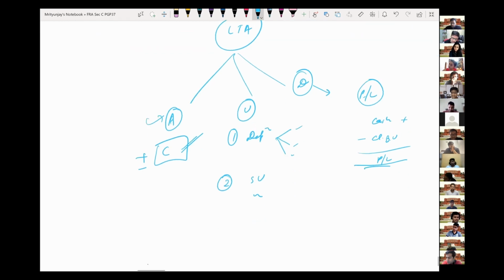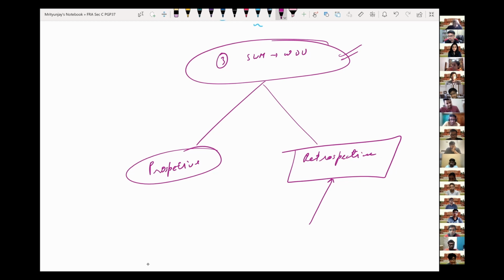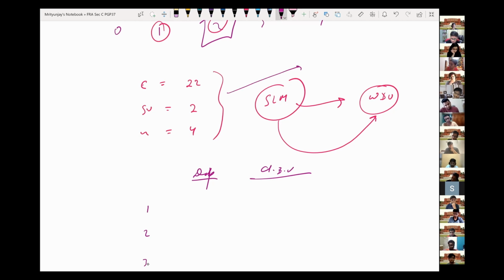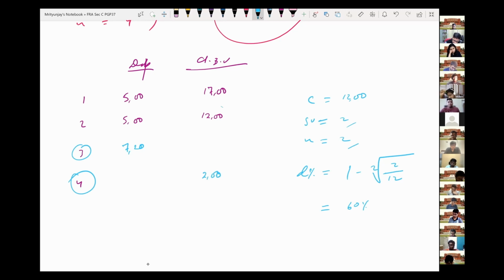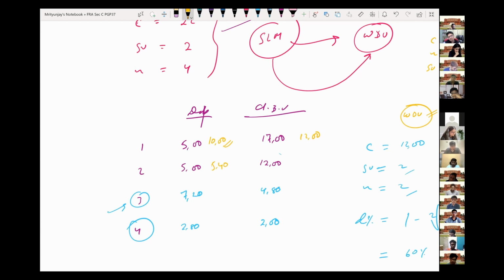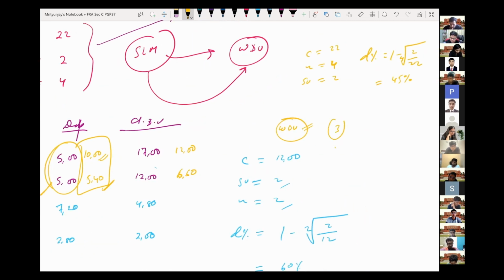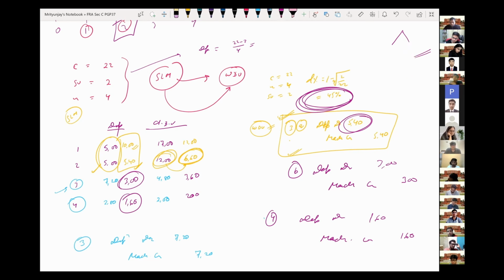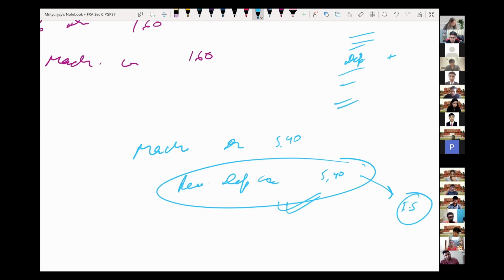43. Long term assets: Change of methods: retrospective vs prospective change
Managerial Discretion
Long term assets
Change of depreciation method
What is the meaning of implementing any change prospectively vs retrospectively